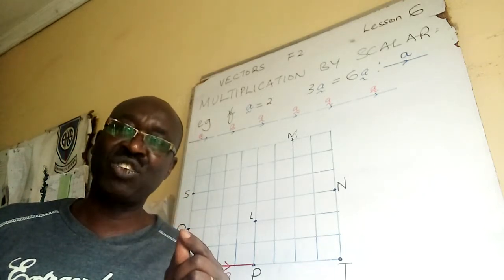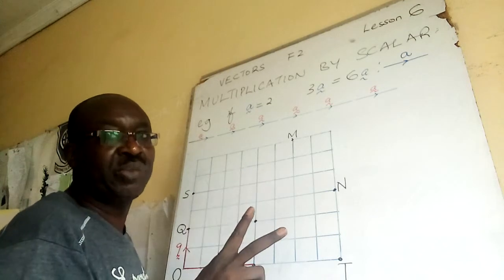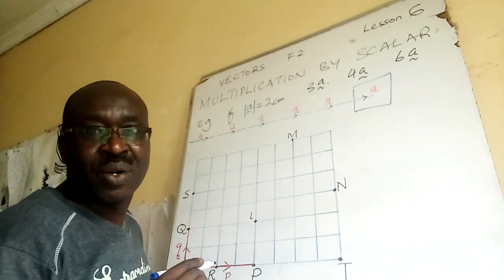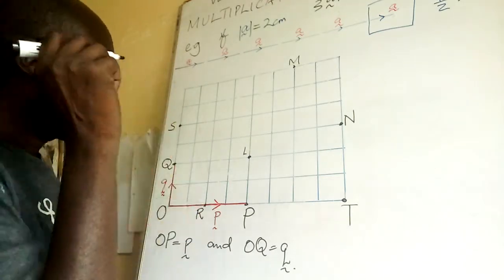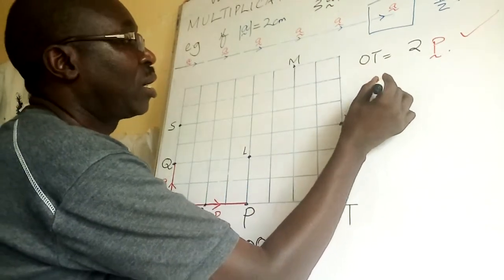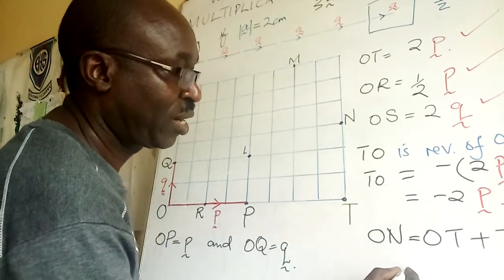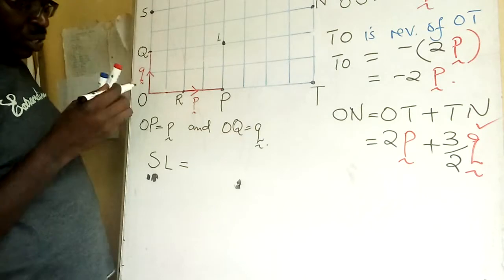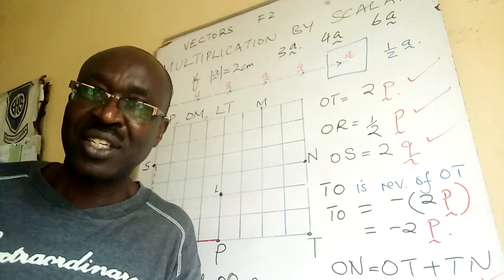VECTOR F2 MATHS# MULTIPLICATION BY SCALAR Lesson 6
Multiplication by scalar just as in algebra